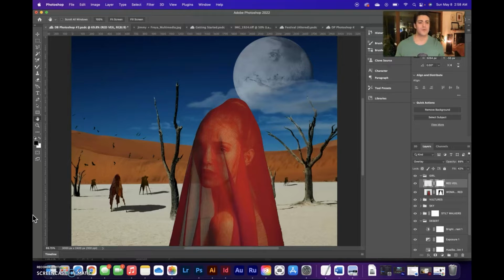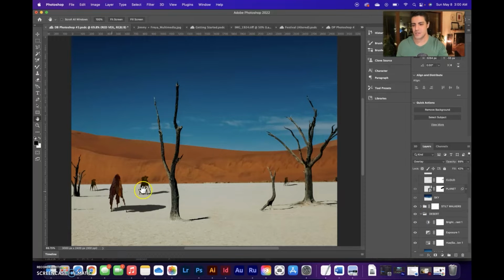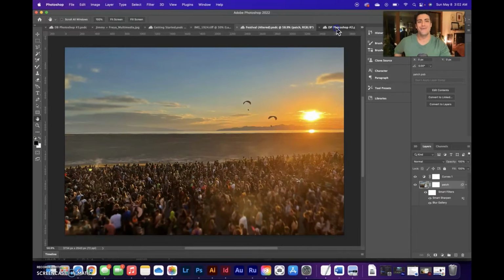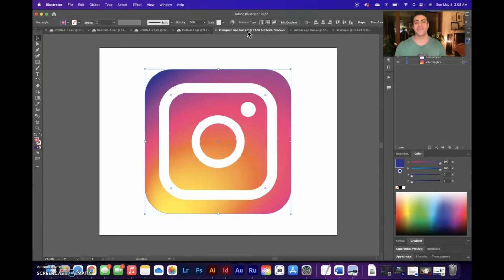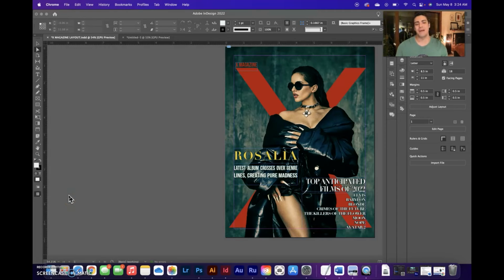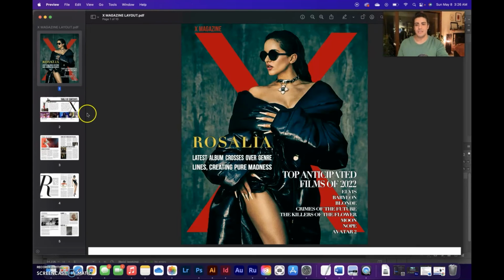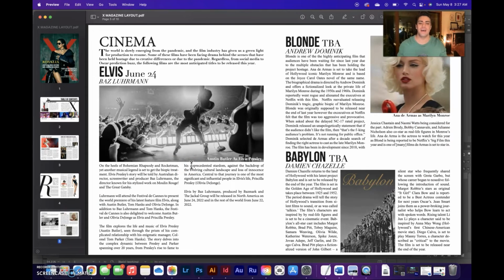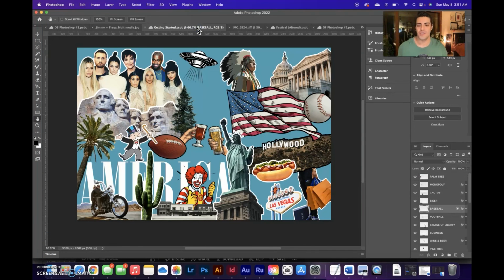FINAL DESIGN SYMPOSIUM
Digital Design + Publishing